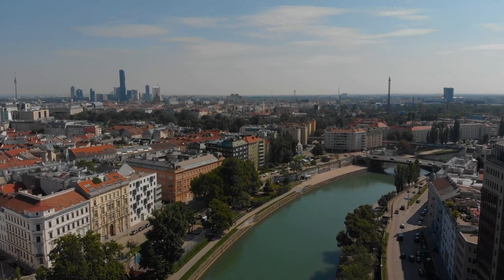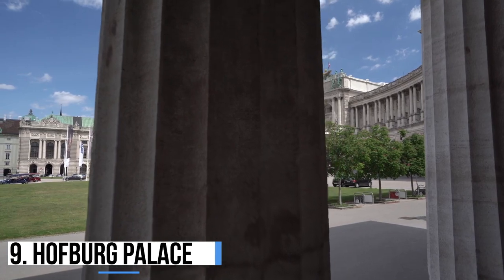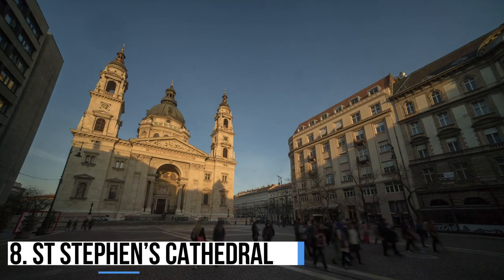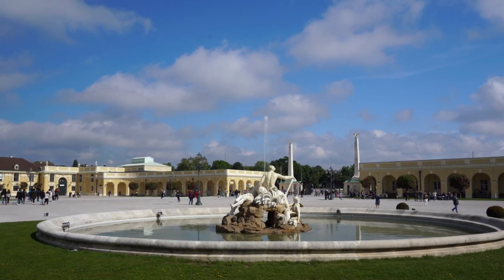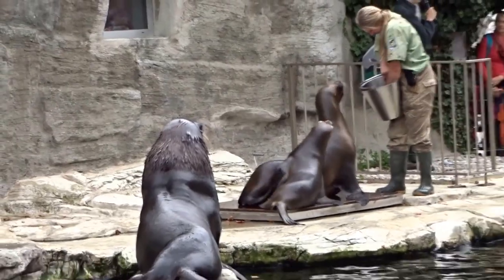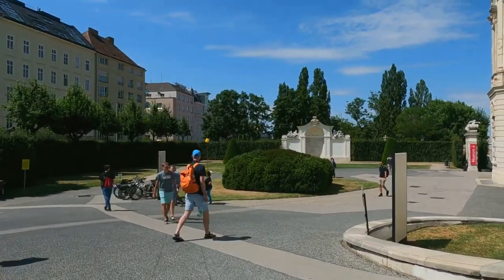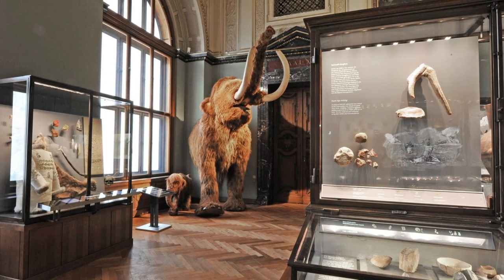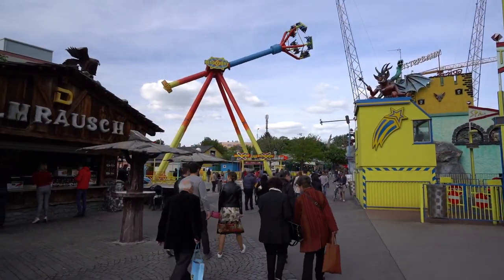Top 10 Best Places to Visit in Vienna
In this video you can see the top 10 Places to Visit in Vienna. Austria's capital is one of the most livable cities in the world with historic buildings, huge parks, interesting museums and much more...

0:00 Intro
0:23 Schönbrunn Palace
1:51 Hofburg Palace
2:30 St Stephens Cathedral
3:16 Schönbrunn Gardens
4:02 Rathaus
4:44 Tiergarten Schönbrunn (Vienna Zoo)
6:04 Belvedere Museum
6:42 Vienna State Opera
7:24 Vienna Natural History Museum
8:06 Prater Amusement Park

Check out also some useful things for your trip:
Vienna Guide (*)
Optimal cutlery for travelling (*)
cool backpack (*)